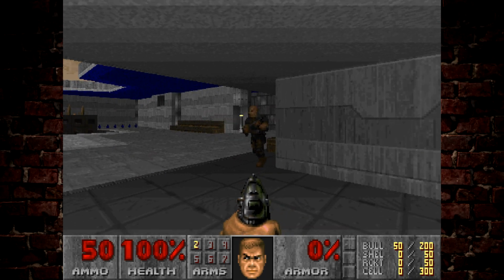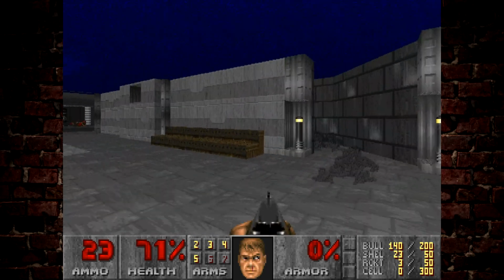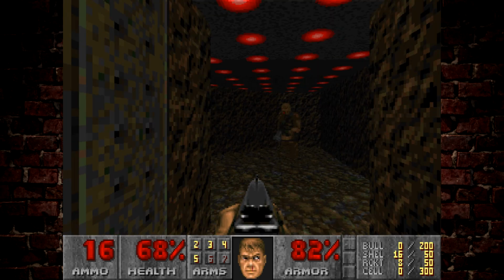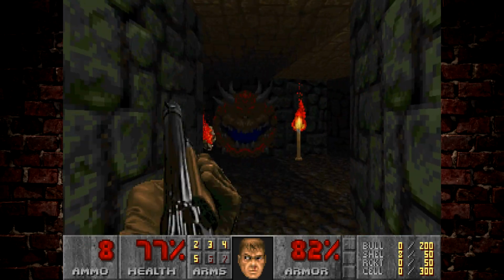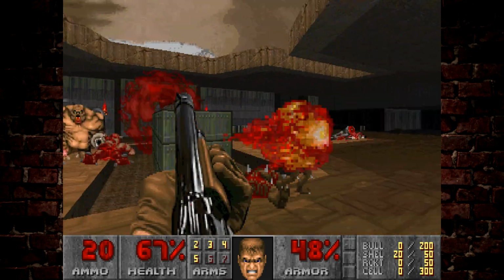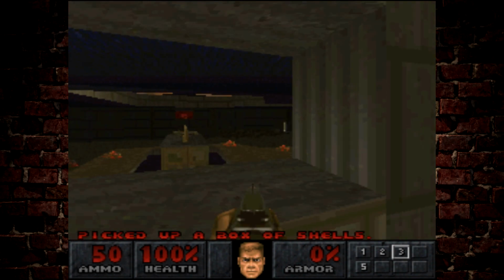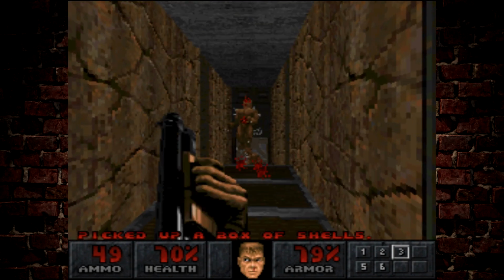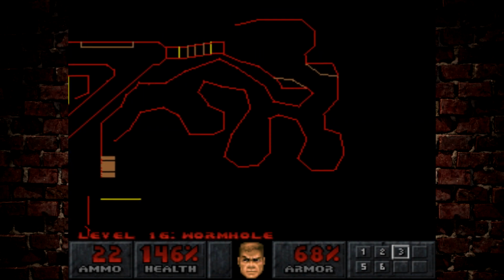Exploring Final Doom's TNT Evilution - Wormhole (Level 4)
I wonder what's inside this Wormhole? Let's dive in and find out what this Final Doom level has in store for us!

Have you ever played this Doom level?